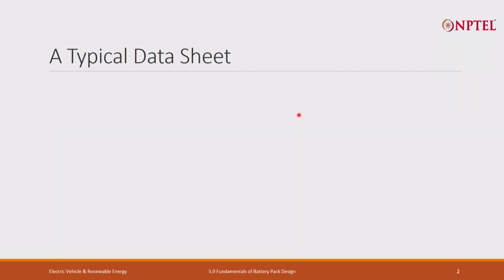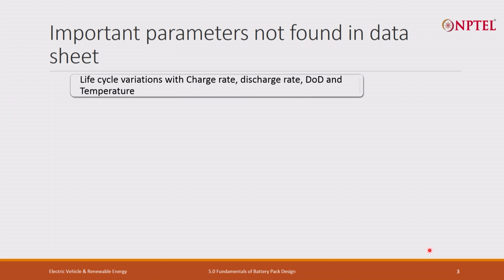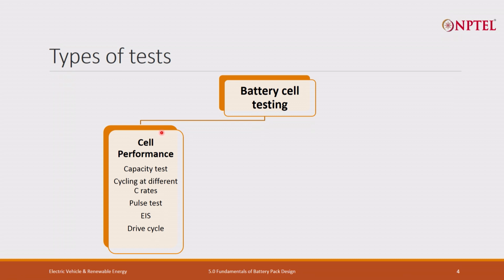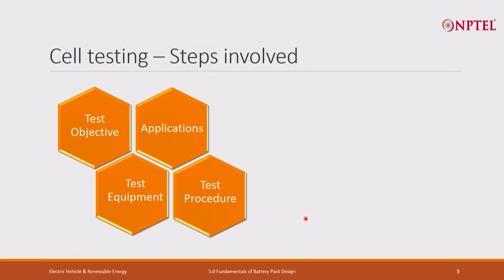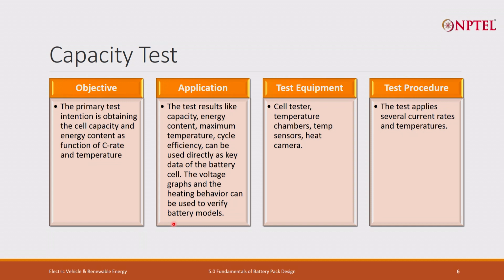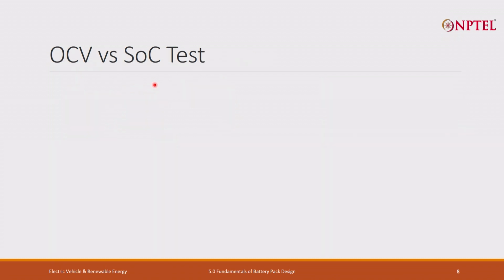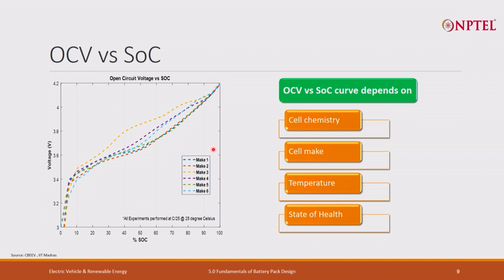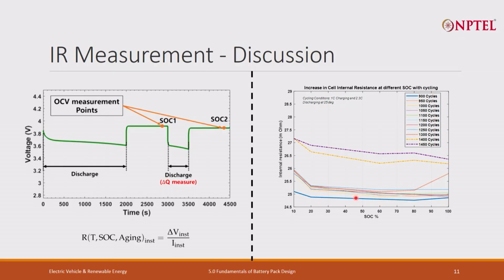Cell Testing & Characterization - Part 1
Li Ion Cell datasheet, Inportance of cell testing, Steps involved in testing, Types of tests, Capacity Test, OCV vs SOC Test, Internal Resistance Measurement.